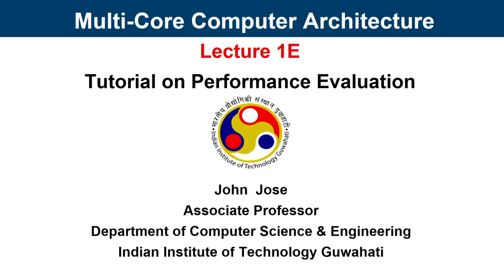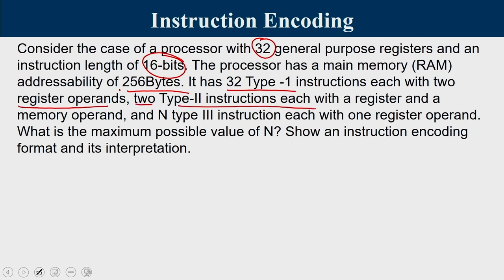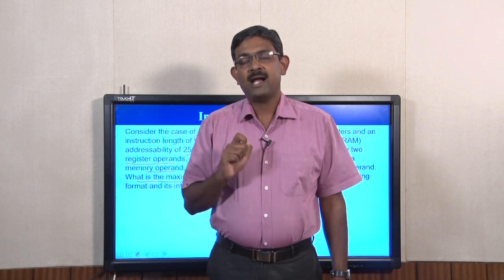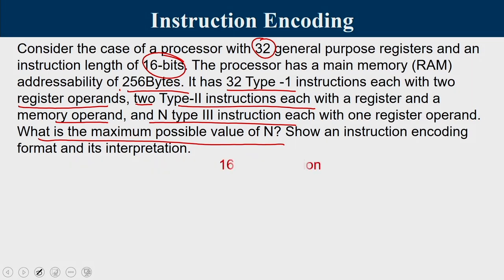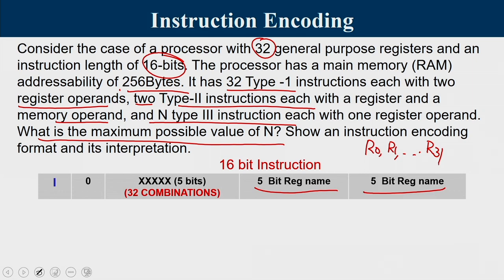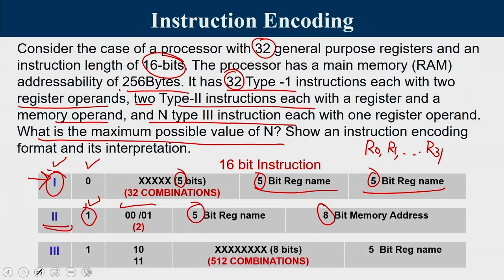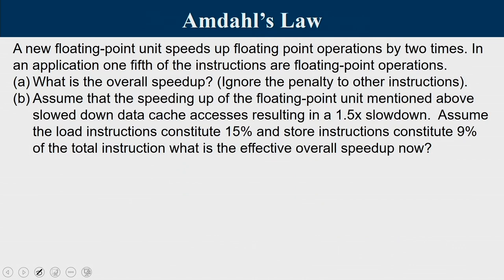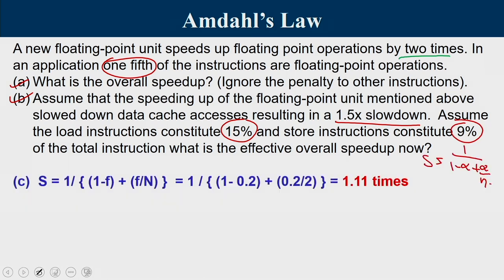Lec 5: Tutorial on Performance Evaluvation